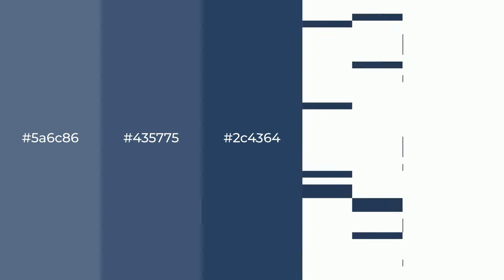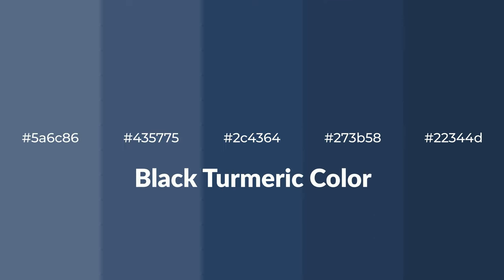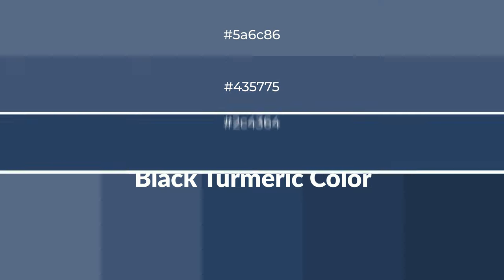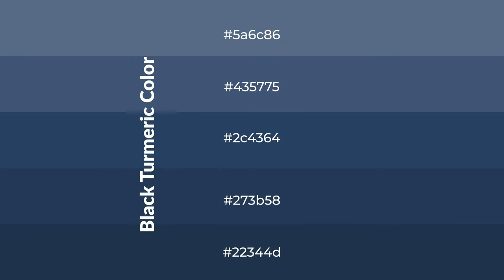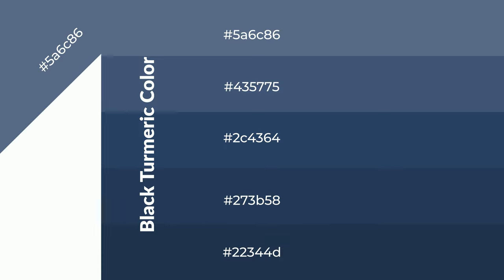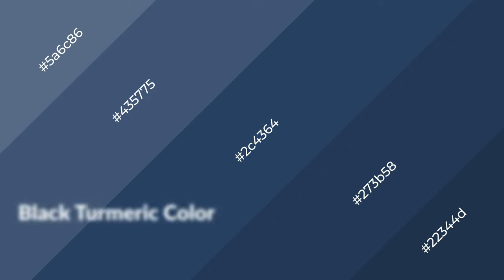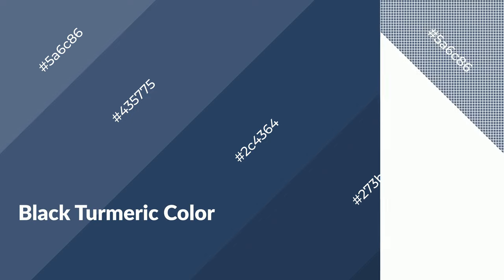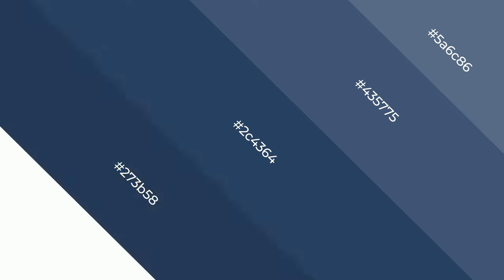Shades & Tints of Black Turmeric color 2c4364 A Cool Blue color 273b58 22344d #435775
Shades of Black Turmeric color 2c4364 Cool Shades of Black Turmeric color with Blue hue for your project!

Shades
Hex 273b58

Tints
Hex 435775

Black Turmeric is a cool color, and it emits calming, serene, soothing, refreshing, spacious, unwinding, peace and relaxed emotions. Cool colors are like water, ice, sky, grass, soft and snow. You can see them used in baby products.